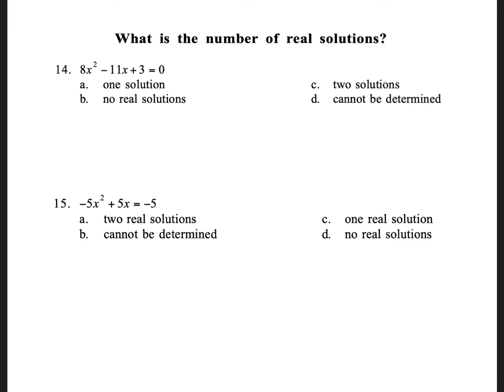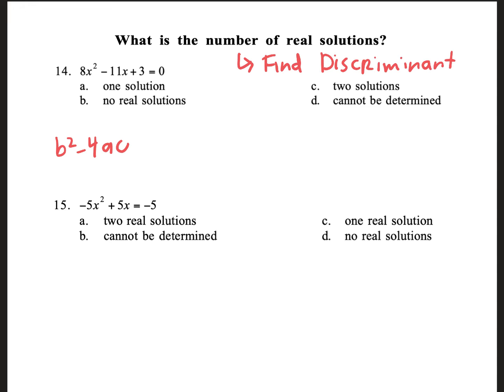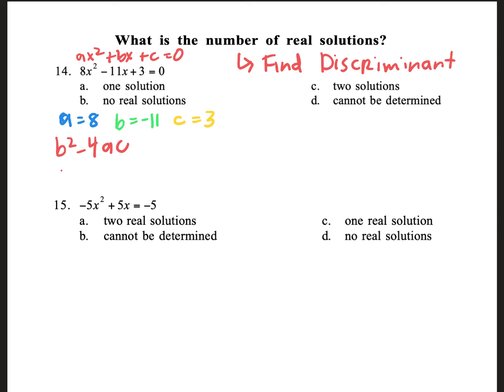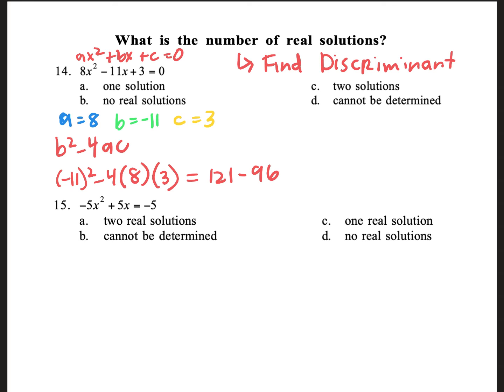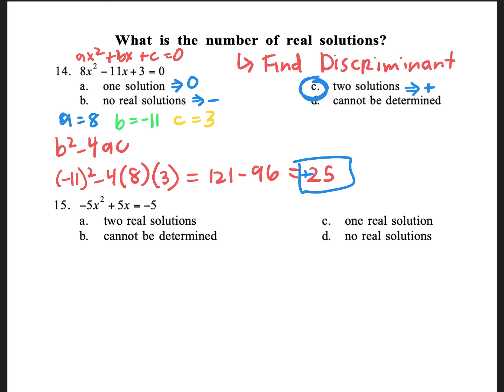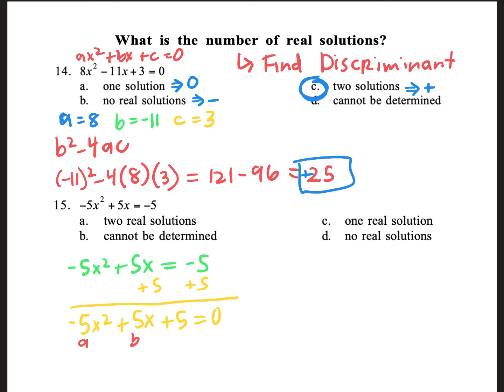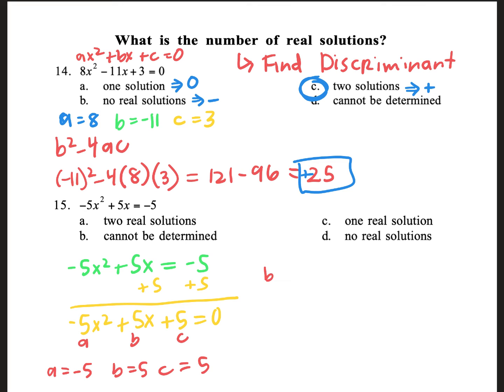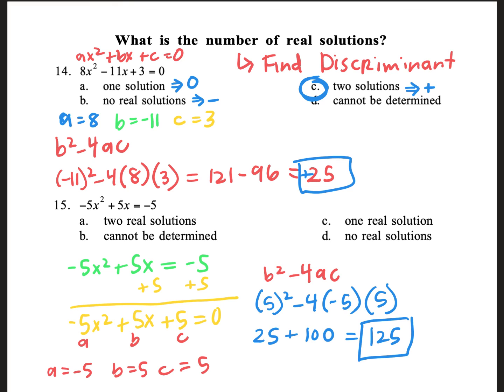A3 T1 Final Review #14-15